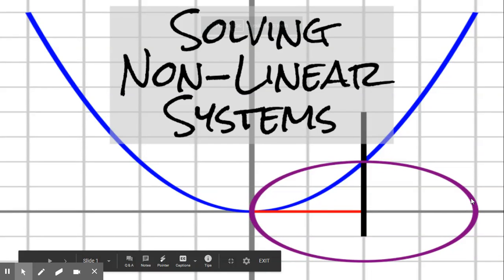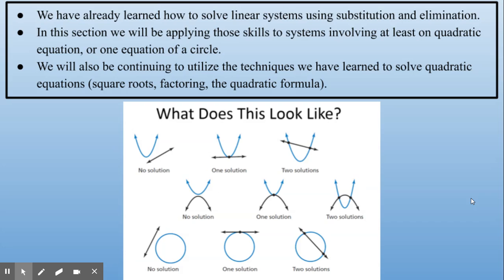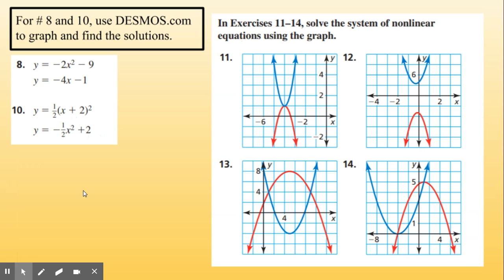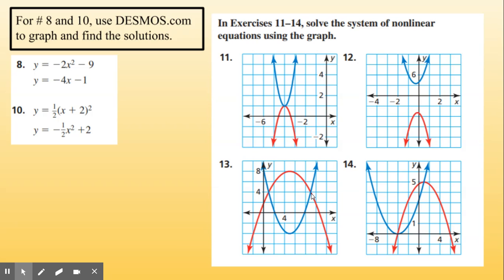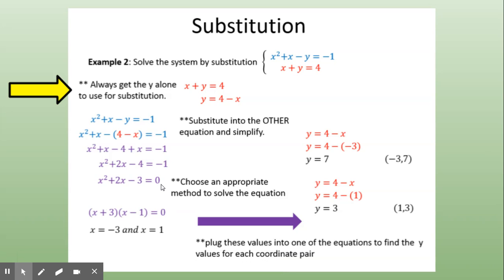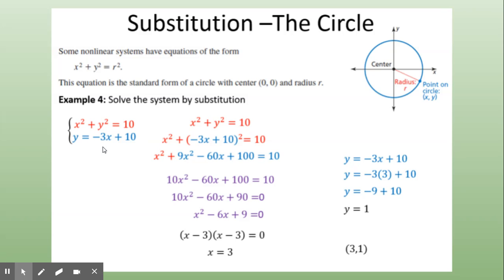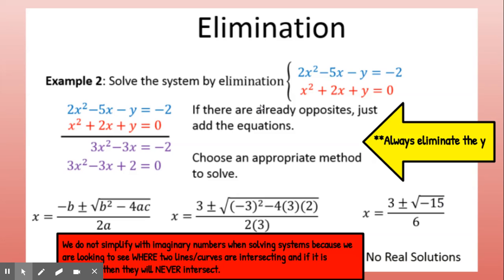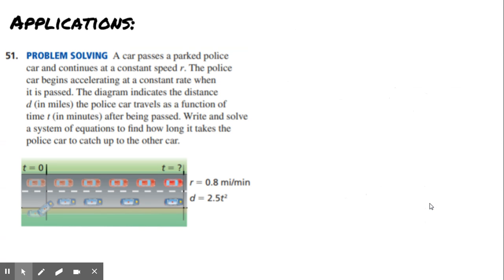Solving Non-Linear Systems